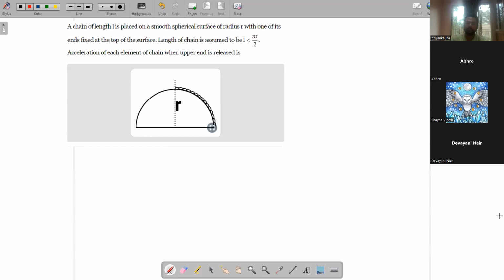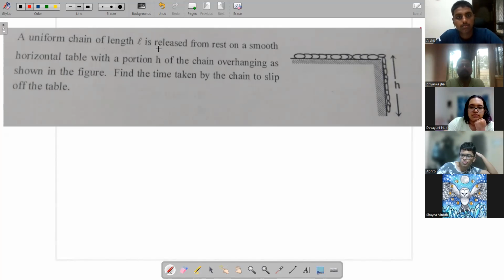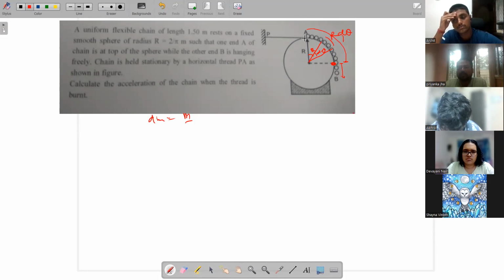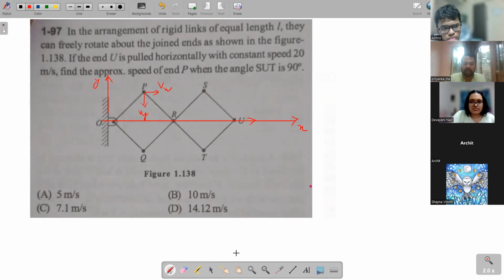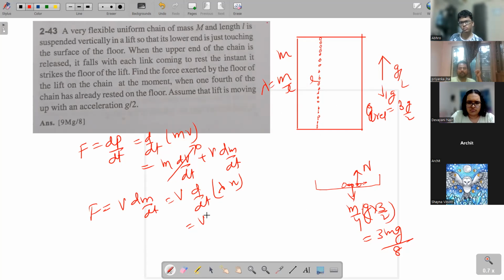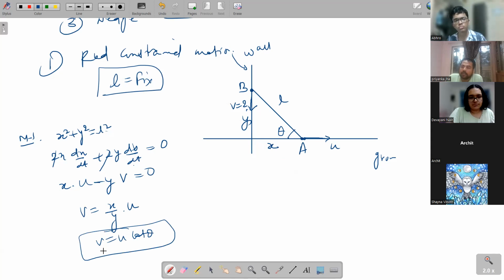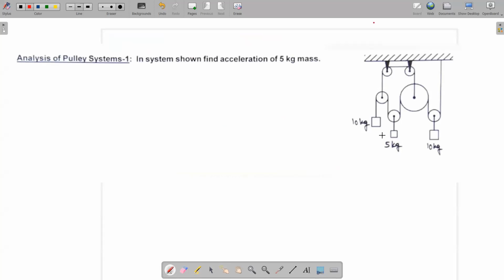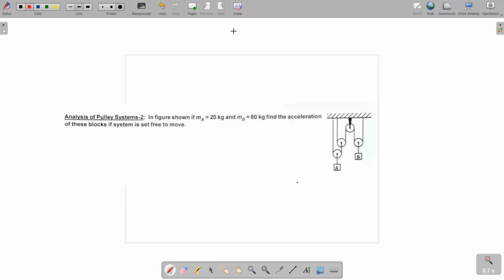Laws of Motion-L-2-By Manmohan Roy